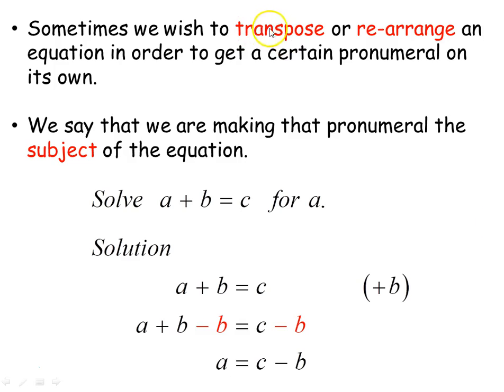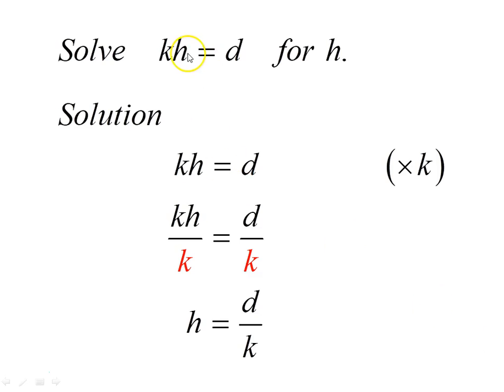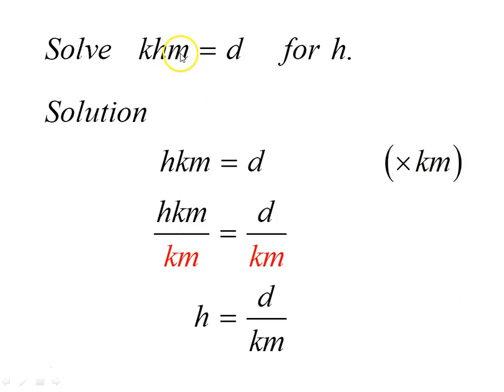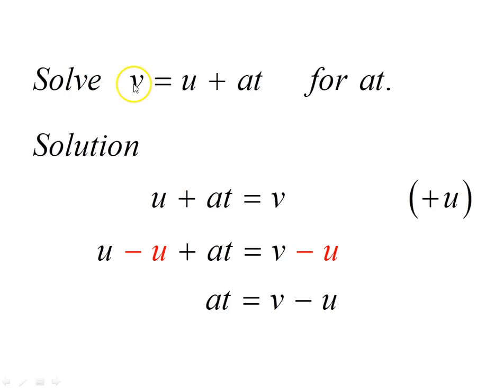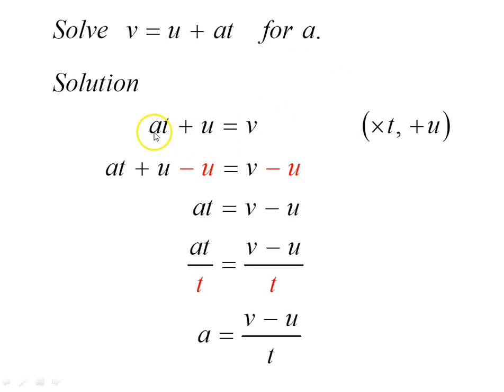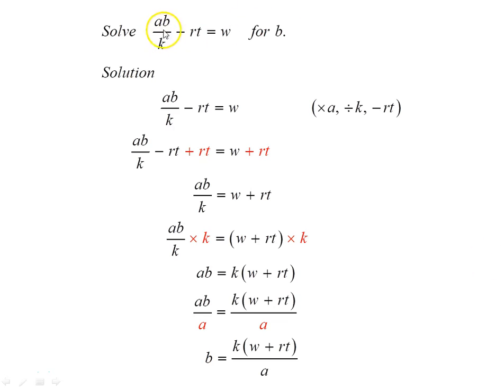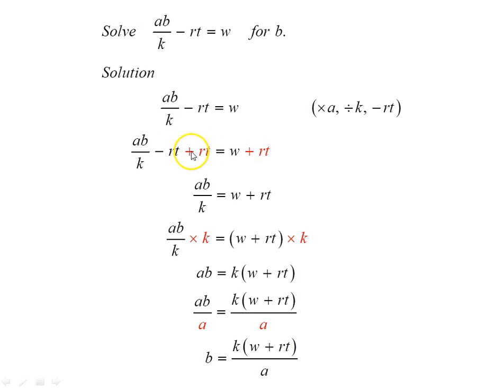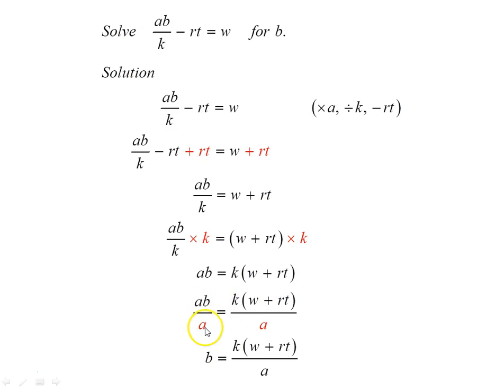13 Transposing equations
This video shows how to transpose or re-arrange an equation to obtain a single pro-numeral or combination of pro-numerals by itself on one side of the equal sign. The method involves performing operations on both sides of the equal sign.
The worksheets below are readable when downloaded.